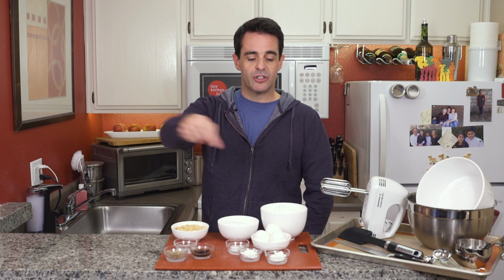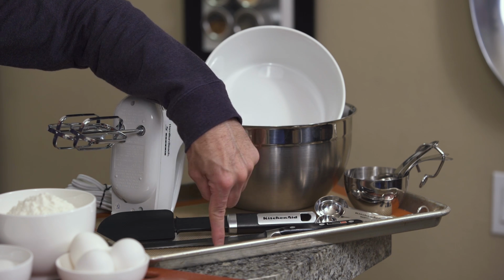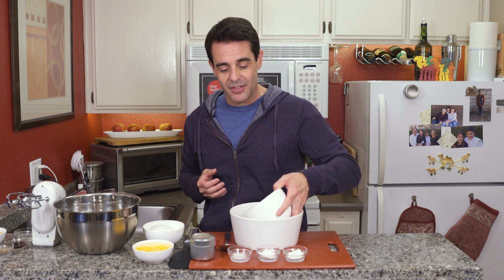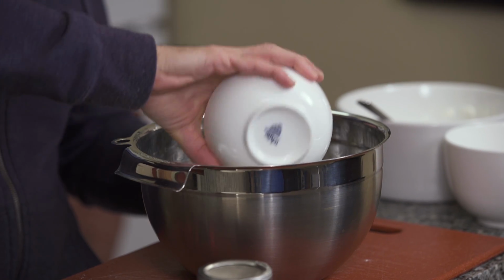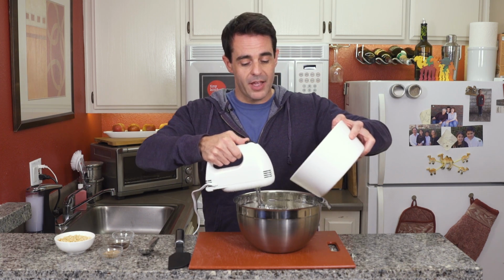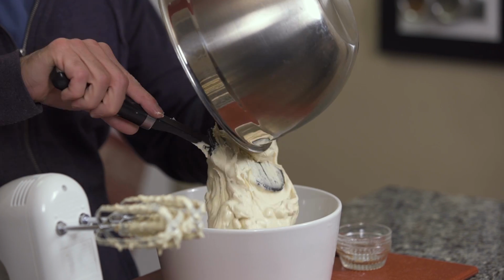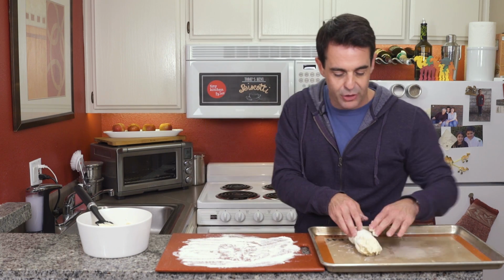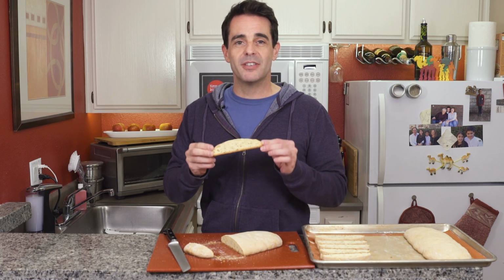La Di Da Di, We Like Biscotti // Tiny Kitchen Big Taste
We’re keeping it in the family with this incredible Biscotti recipe!  This is my Grandpa’s recipe that he passed down to my Dad…and my Dad to me.  Now I’m sharing it with you and hope you’ll pass it on to the ones you love.

SO WHAT YOU'RE GONNA NEED IS:
- (2 1/4) Cups All Purpose Flour
- (2) teaspoons Baking Powder
- (1) Tablespoon Corn Starch
- (1/2) teaspoon Salt
- (3) Large Eggs
- (1) Cup Sugar
- (1 1/2) teaspoons Vanilla Extract
- (1 1/2) teaspoons Anise Extract
- (1) Tablespoon Anise Seeds
- (1/2) Cup Pine Nuts

YOU'LL ALSO NEED:
- Measuring Cups
- Measuring Spoons
- Hand Mixer
- (2) Mixing Bowls
- Silicone Spatula
- Baking Sheet
- Silicone Baking Mat
- Serrated Knife

And check out this Christmas book featured in the video; it's written by my good friend, Christopher Greer, who is a crazy talented writer